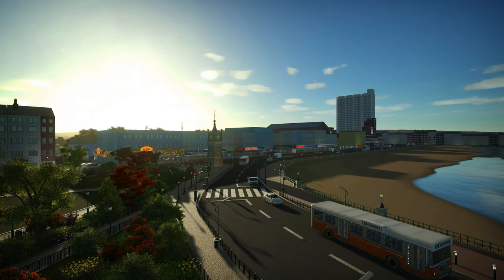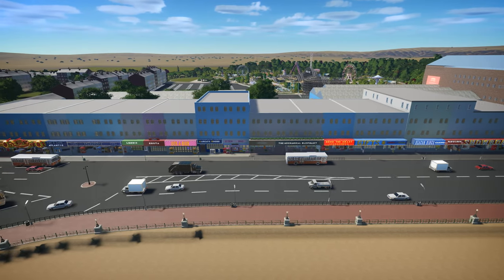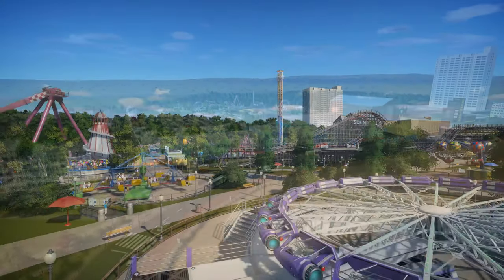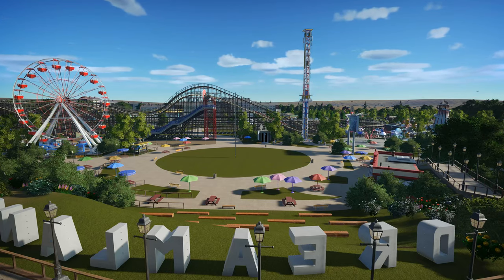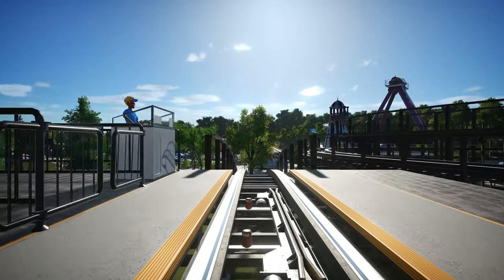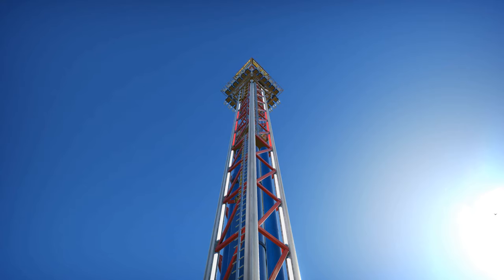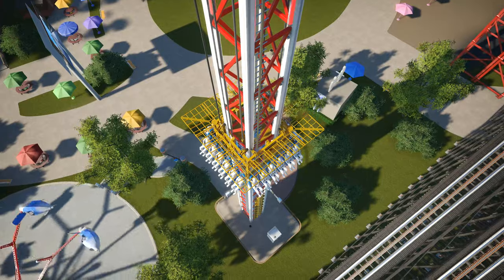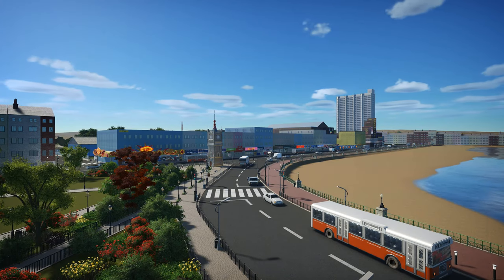𝑫𝑹𝑬𝑨𝑴𝑳𝑨𝑵𝑫 𝑨𝑴𝑼𝑺𝑬𝑴𝑬𝑵𝑻 𝑷𝑨𝑹𝑲 𝑨𝑵𝑫 𝑴𝑨𝑹𝑮𝑨𝑻𝑬 𝑺𝑬𝑨𝑭𝑹𝑶𝑵𝑻 | 𝑷𝑳𝑨𝑵𝑬𝑻 𝑪𝑶𝑨𝑺𝑻𝑬𝑹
Celebrating Dreamlands Centenary in a virtual world. This turned out quite challenging but a fun project at the same time. I just started with a few rides in the park to see how it might just pan out and then saved it several months ago, and didn't do anymore to it until a couple of weeks ago.
I carried on gradually placing all the rides in, followed by paths' tree's benches, bins, lighting (which comes into great effect on my night version which will follow up soon). Altered the terrain several times over. Then I moved onto the cinema building and seafront entrance, and from there on I decided that the beach area and arcades needed to be added One by One. I haven't put everything there, but I've had a good go at most of the main buildings and scenery that make up the seafront area, including the clock-tower, The Green area and the lighting posts built into the beach railings.
I hope you enjoy virtual Margate and Dreamland.
Geoff Dean.

Related:
Tracking the Trackers
Tracking Tim Tracker
Spotting Tim Tracker
Tim and Jen Tracker Spotted.
UFO Sightings, Celestial Activity
Magic Kingdom Part 10 DJI Osmo
Geoff Dean At The Magic Kingdom